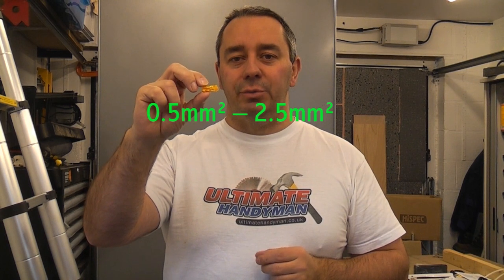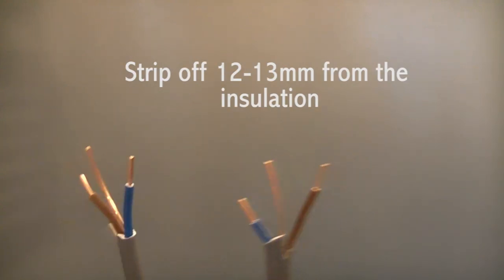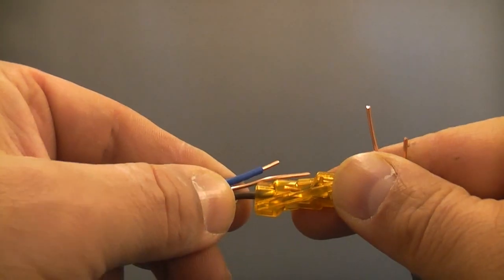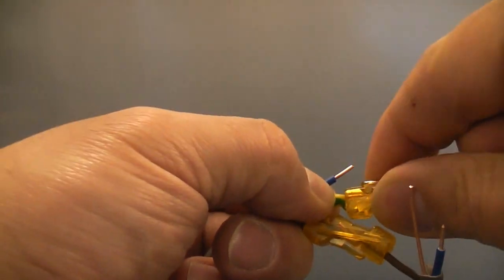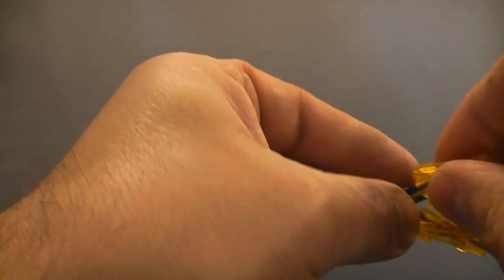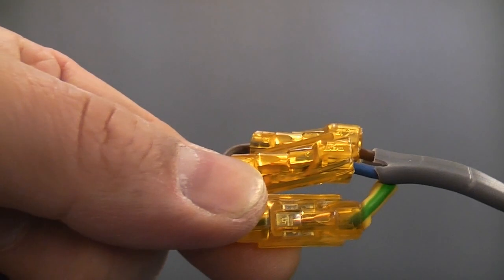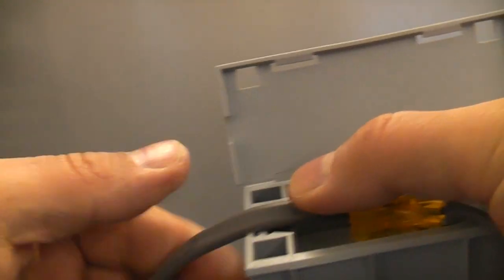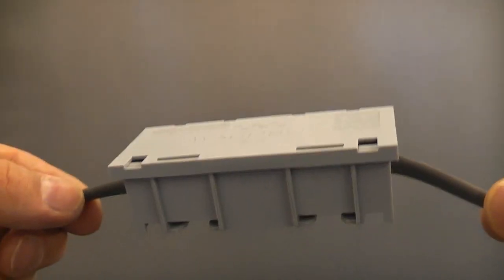Spliceline | In-Line wire connectors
The SpliceLine™ connectors are one of the easiest ways of joining two wires together without an specialised tools such as crimping pliers. The SpliceLine™ connectors are very compact and are probably the fastest way of joining two wires together. Here we join a lighting cable using the Spliceline and then use place the joined wires into a Wago Light junction box.